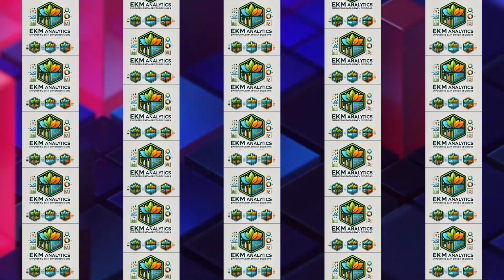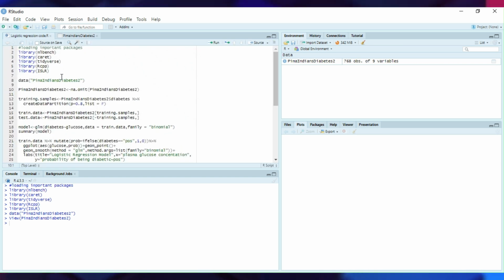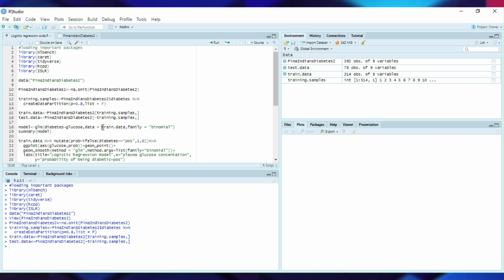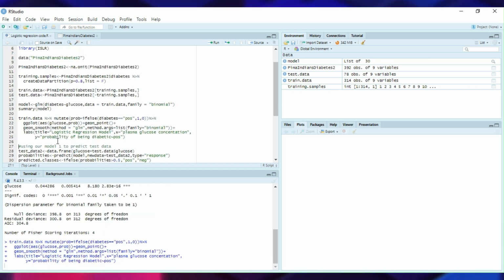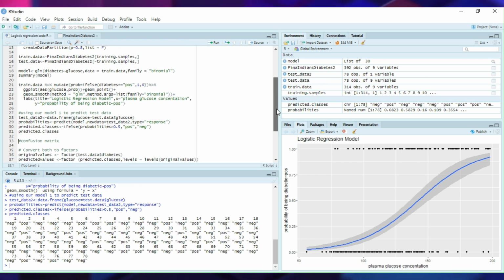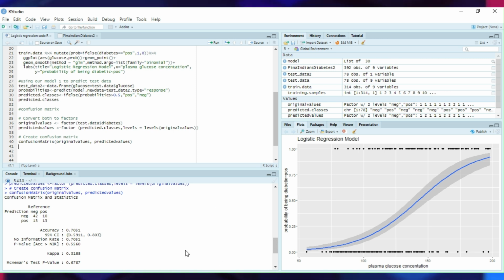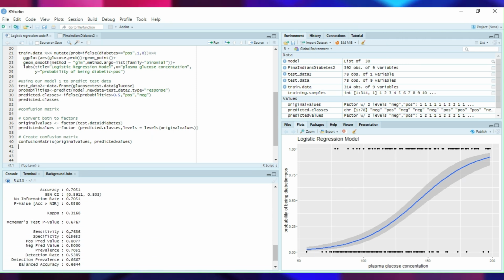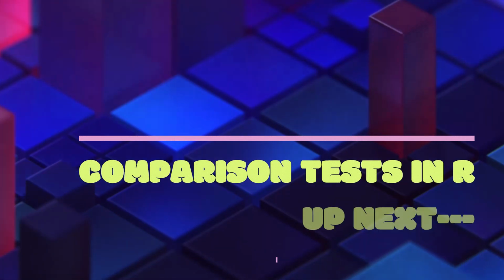Logistic regression in r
1. Use of Pima Indian Diabetes 2 dataset from MLBench package in r
2. Dataset partitioning in r
3. Coding for logistic regression with one dependent variable and one independent variable
4. Interpretation of results from a logistic regression model
5. Plotting sigmoid curve for logistic regression model
6. Using logistic regression model to predict dataset
7. Applying confusion matrix as a diagnostic tool for logistic regression model